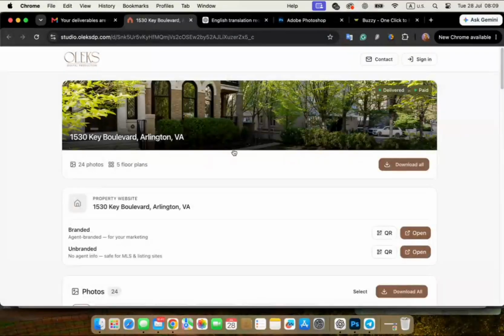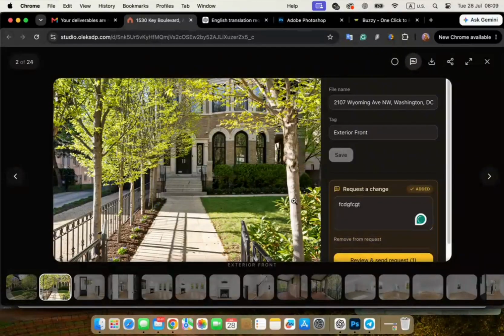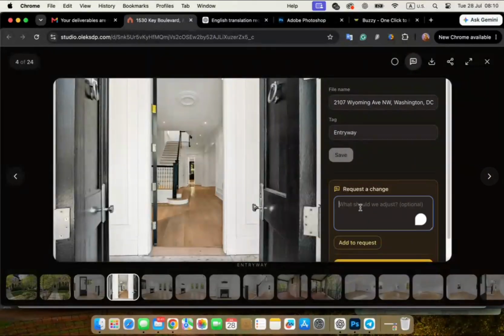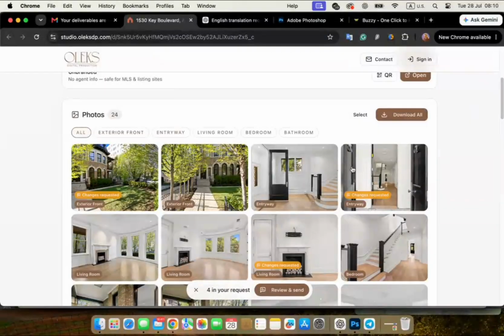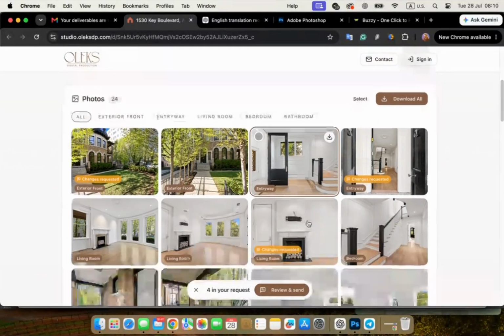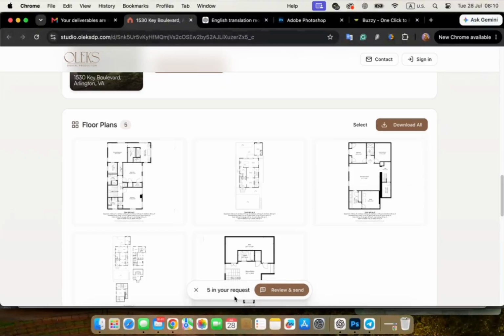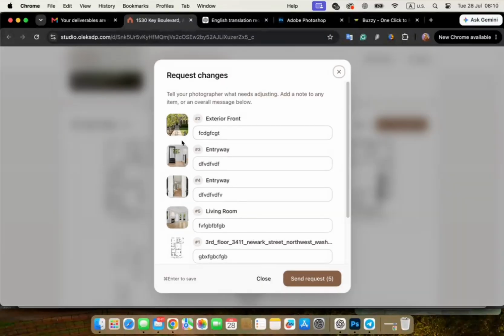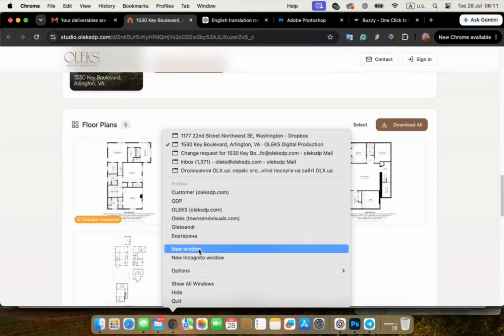Leave Comments to edit photos, floorplans Spatiko ODP